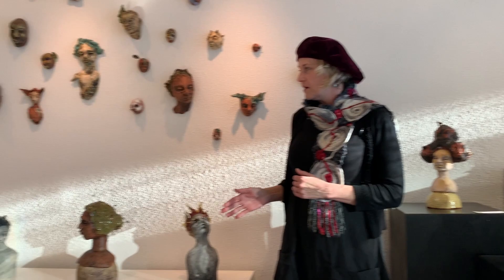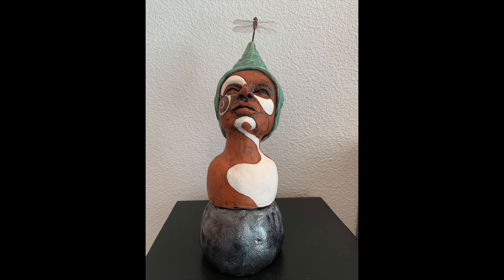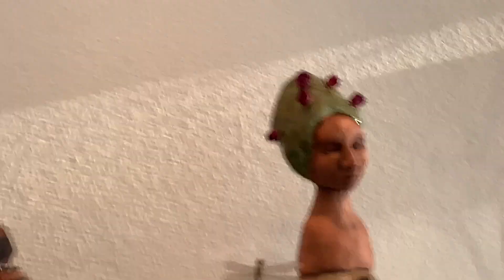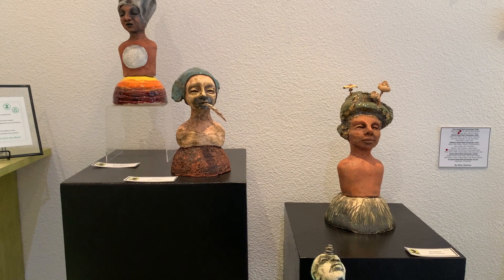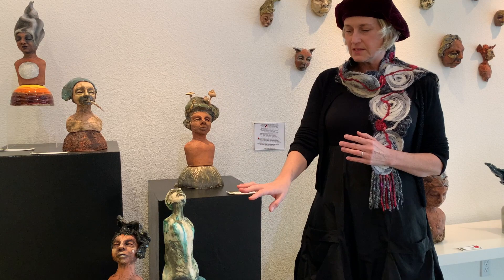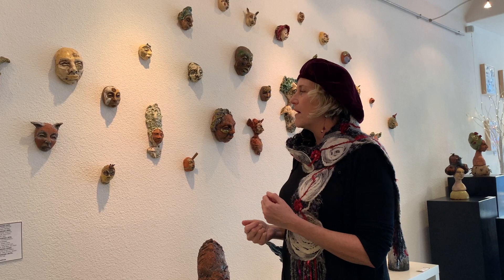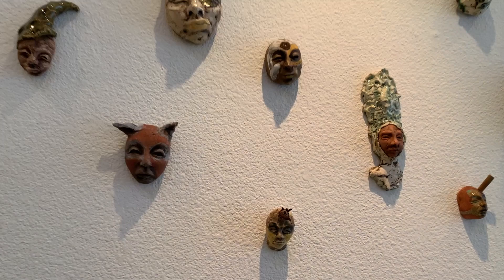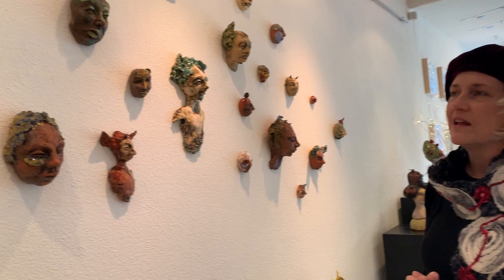Ellen Roehne The Elemental Muse